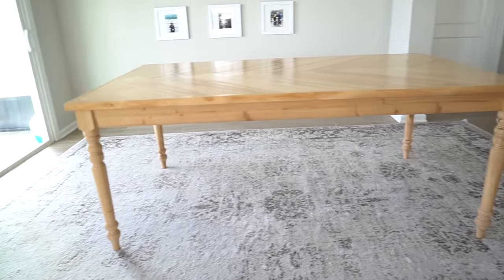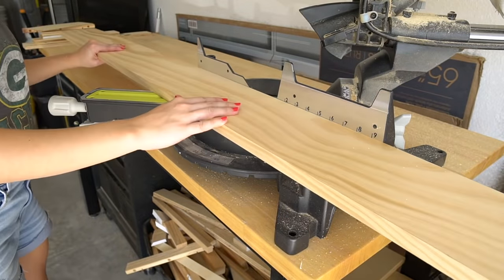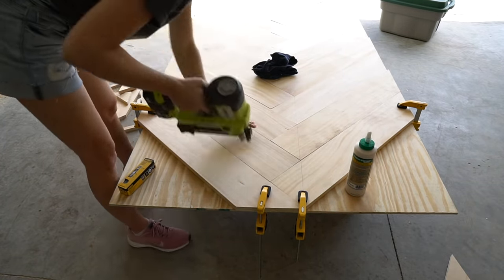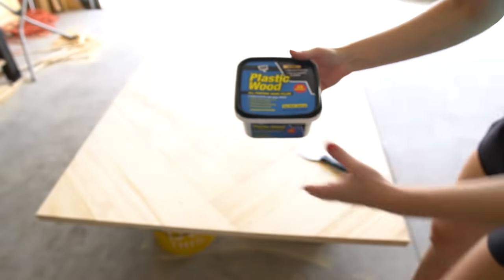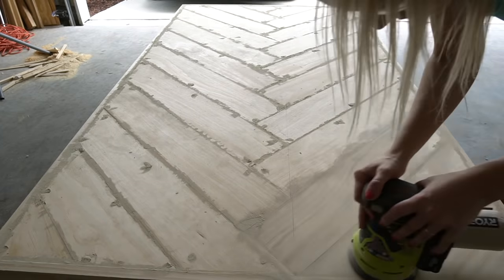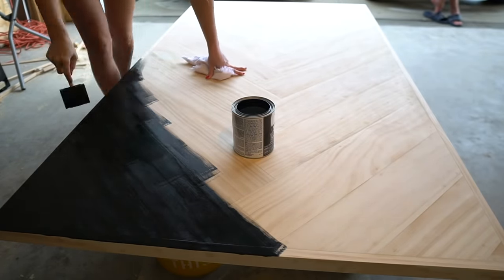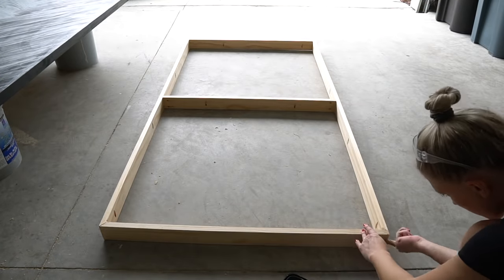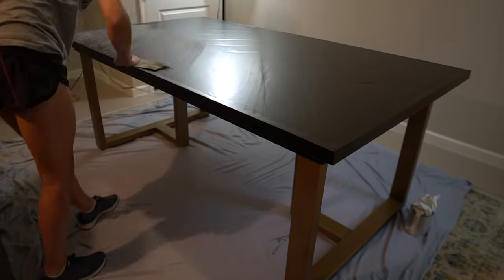DIY Herringbone Dining Room Table | Home With Stefani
Learn how to make your own herringbone dining room table! I’m breaking down the steps so you can make your own beautiful herringbone style table too. (Tool / material list below)

Sanding Paper
Water Based Pre Stain Wood Conditioner
Stain (Varathane Ebony)
Water Based Polyurethane (Satin)
Brush to apply polyurethane
Rags (for wood conditioner & staining)